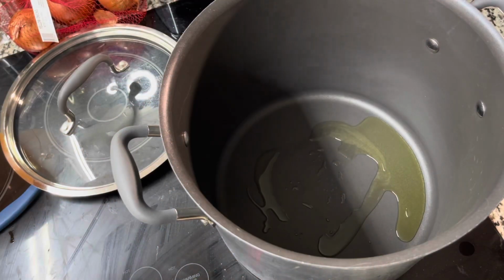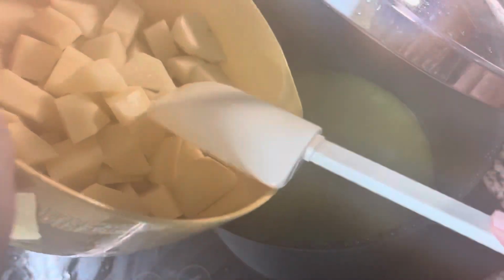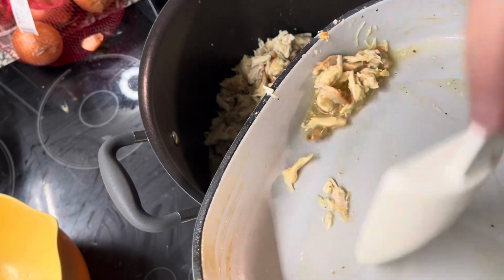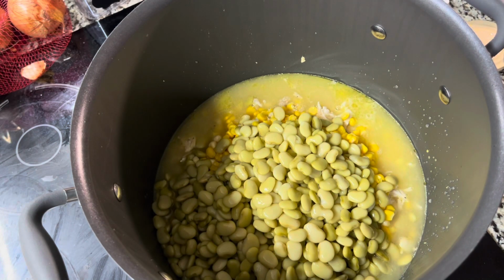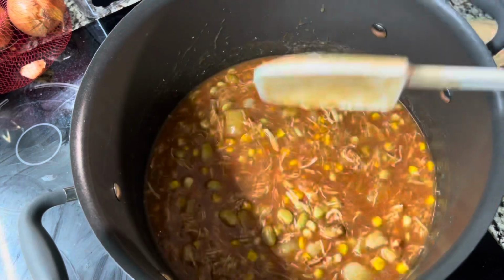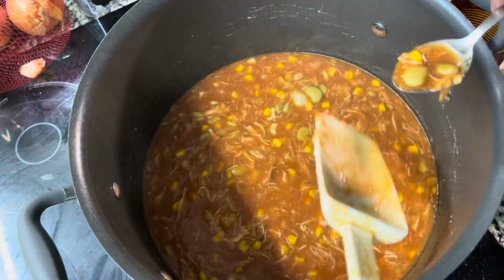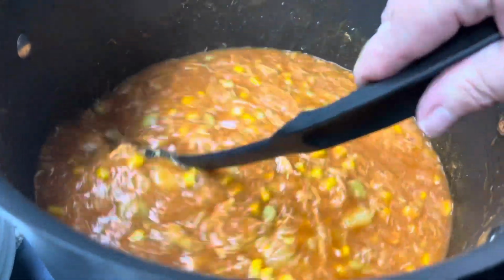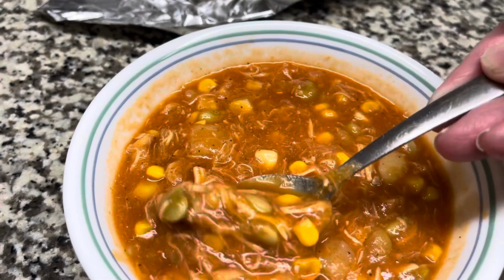Easy Brunswick Stew - Southern Style Delicious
This Southern Standard can function as a main dish or a side. We have this at a lot of pig pickin’ events and at family reunions as well as holidays and dinner on the ground at church. It’s something I always asked my mom for on my birthday actually. I love it with lots of potatoes in it too so sometimes I add more. You can use what you like. Feel free to play with the ingredients list.

I hope you enjoy this family favorite of ours! Thank you so much!!

Recipe ingredients

3 Roasted chicken breasts or rotisserie chicken meat to equal about 2 1/2 to 3 cups of chicken
Cooked 4-5 pork chops
Shred the meat and mix up to put in stew. Can use just chicken if you want but don’t use all pork.

3 Tbsp olive oil
Chopped yellow onion
2 quarts water
3 heaping tsp chicken base
Peeled and chopped up potatoes
2 cans tomato sauce **( can use 1 can tomato soup)
1 c ketchup
2 cans sweet corn **(can use 1 creamed corn)
2 cans Lima beans
Can put green peas and string beans - optional
Seasoning like salt and pepper to taste
A tsp or so of sugar
Granulated garlic

Add seasoning slow and you can always add more to taste

If you need to keep warm, set to warm in a crock pot to prevent scorching. Stir every 15 -20 min

**(listed substitutes for second cans of corn and tomato sauce)